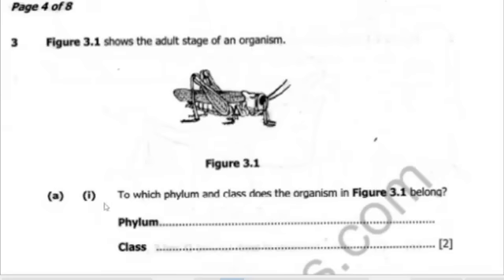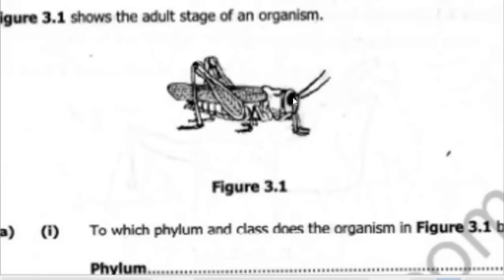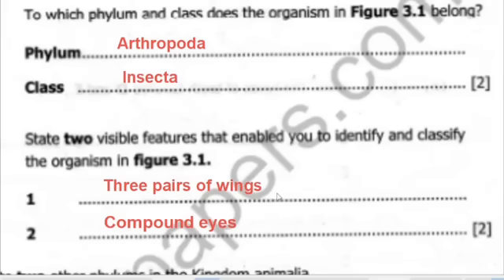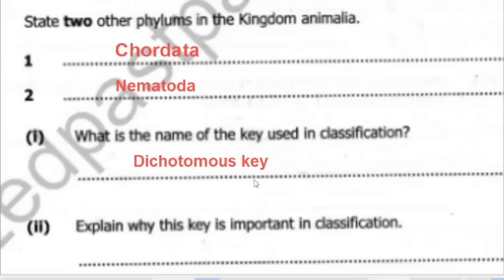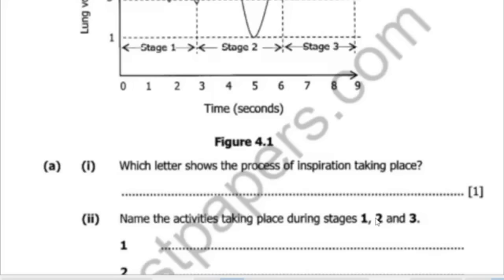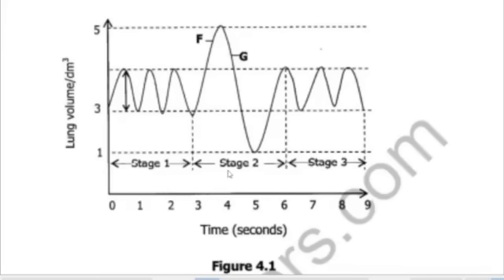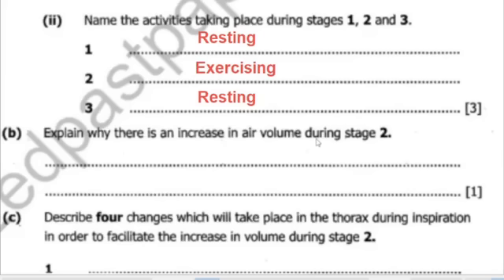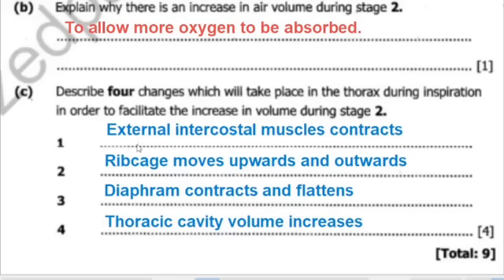2019 BIOLOGY PAPER 2 QUESTION 3 AND 4